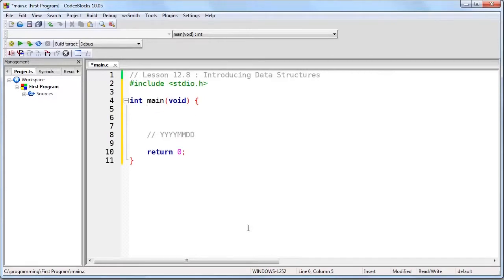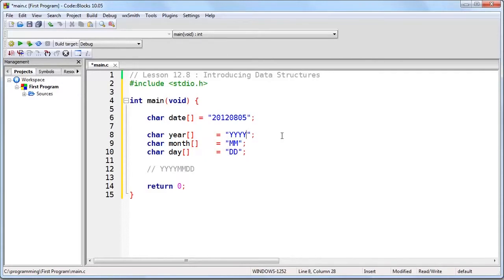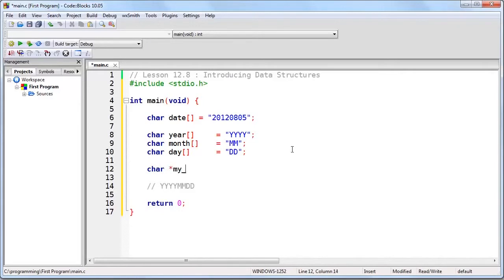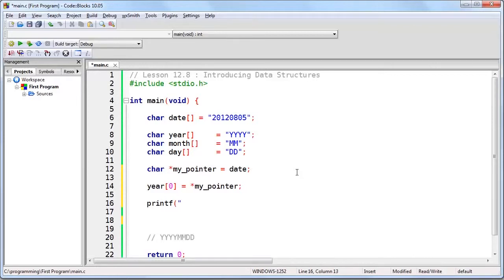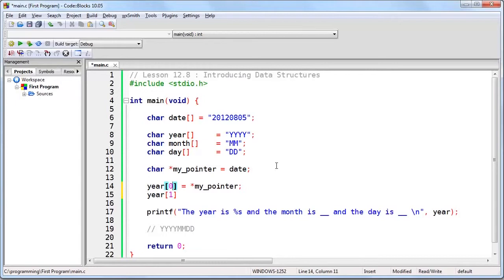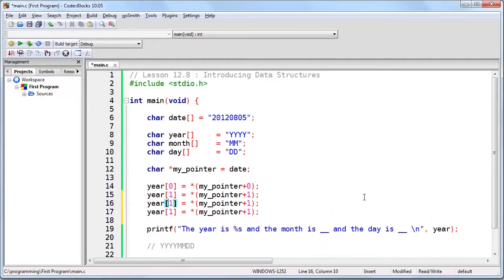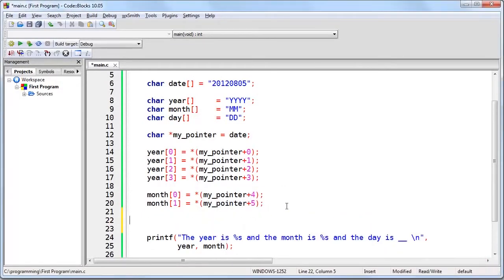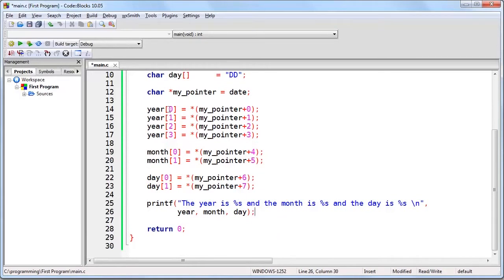Learn c programming Tutorials 12_8 - Intro to data structure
Introduction to data structure. How to work with data structure.